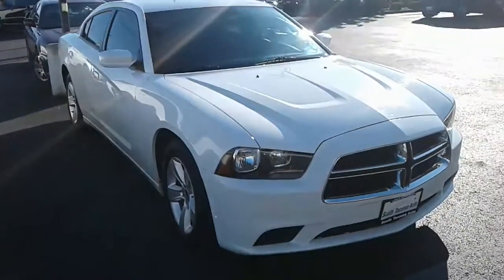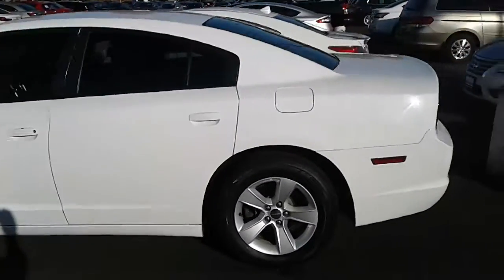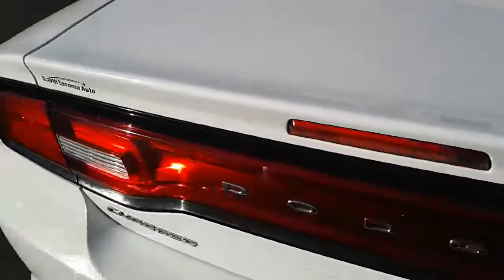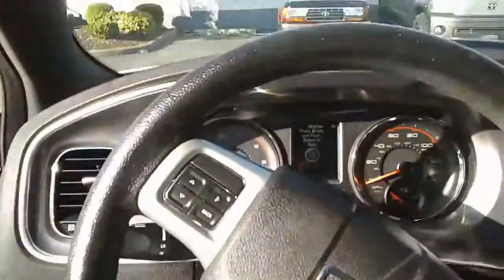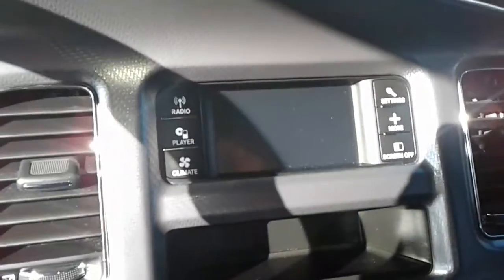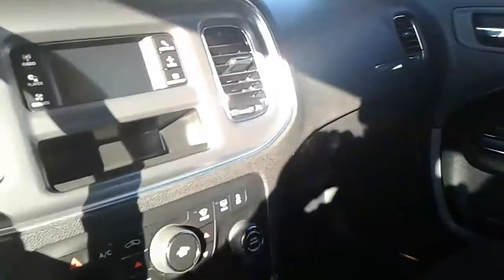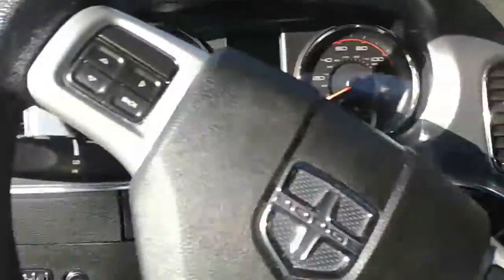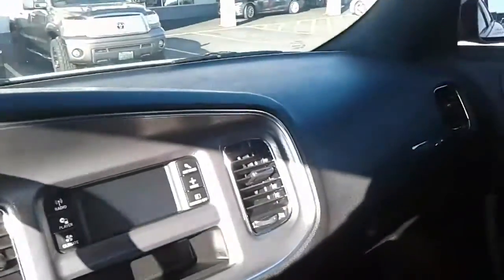Amanda & Jason Charger